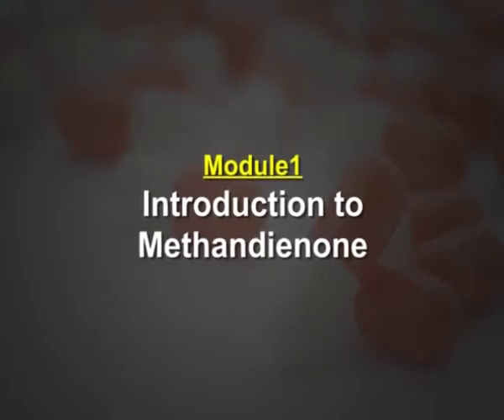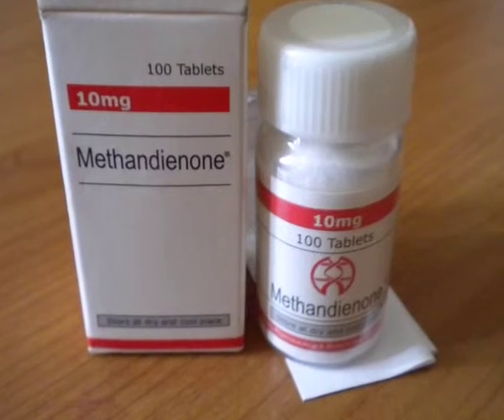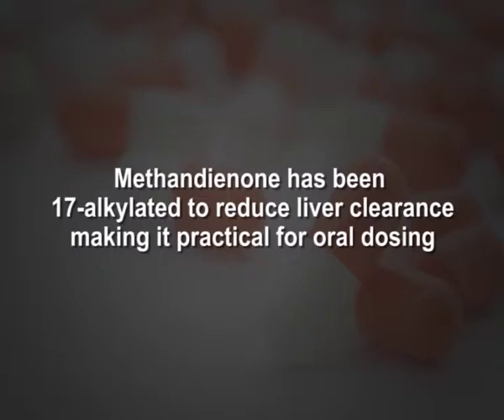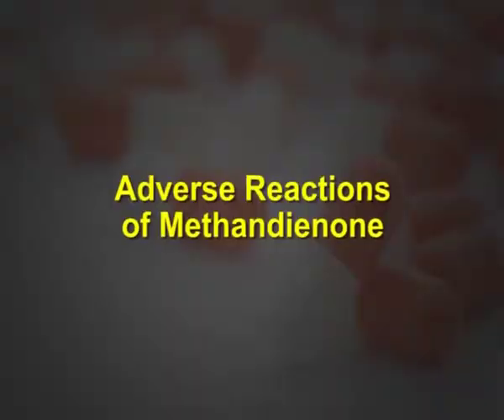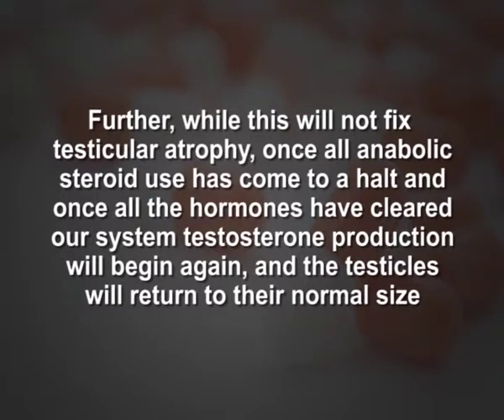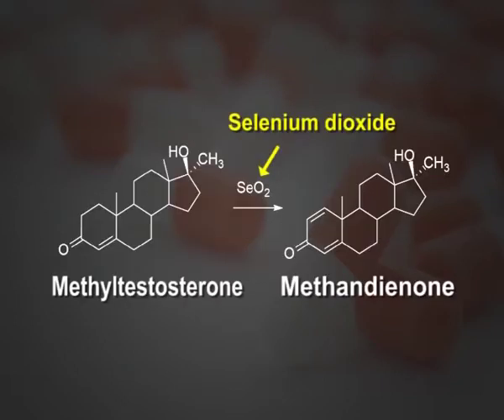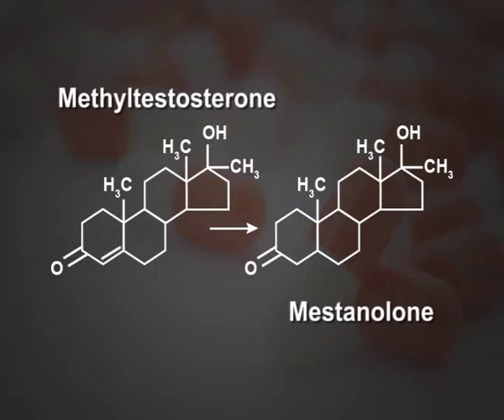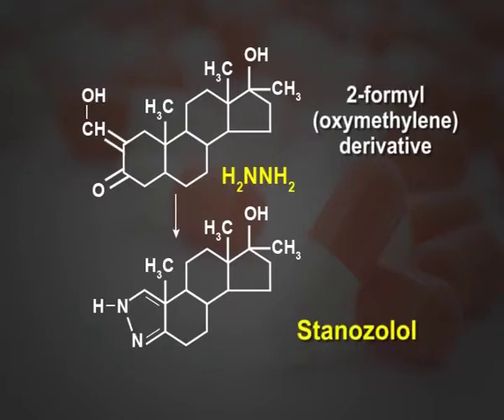Steroids – VI: Methandienone from Methyl Testosterone, Stanozolol